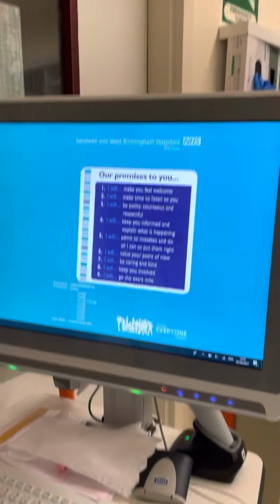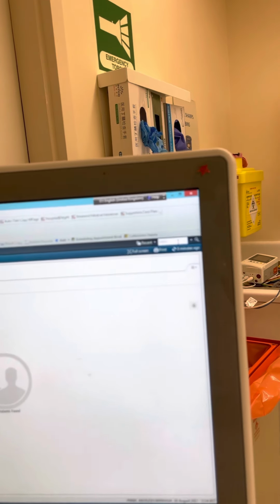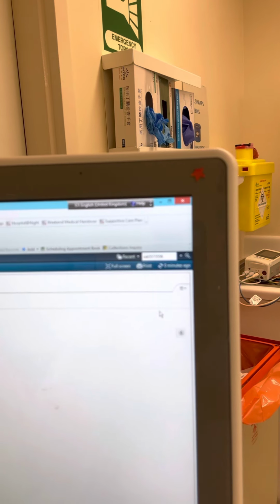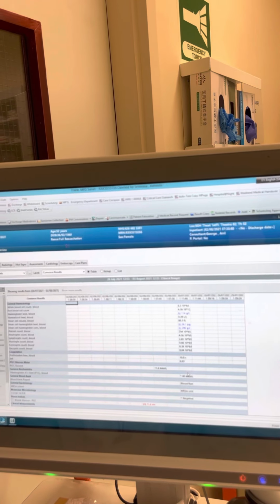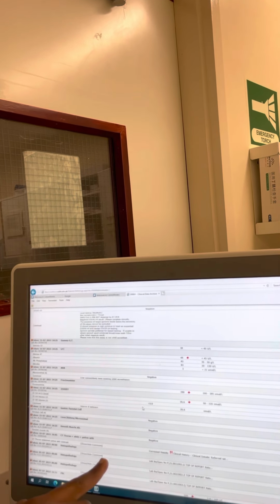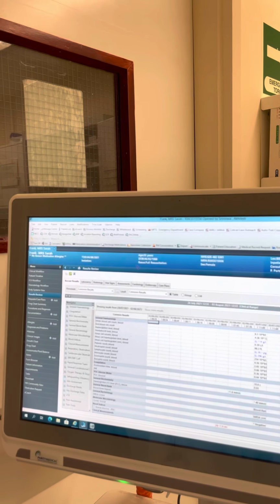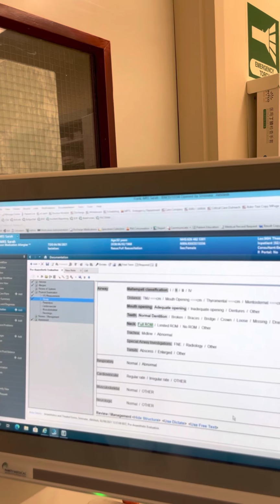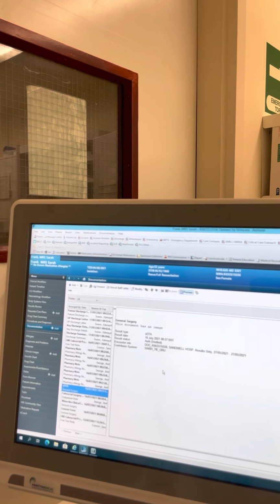3 August 2021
How to use unity system in Sandwell